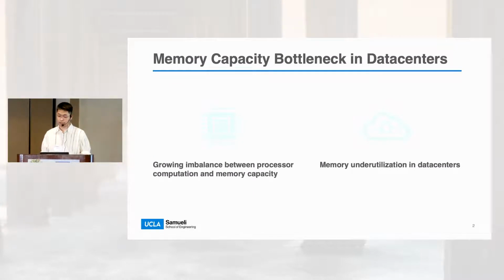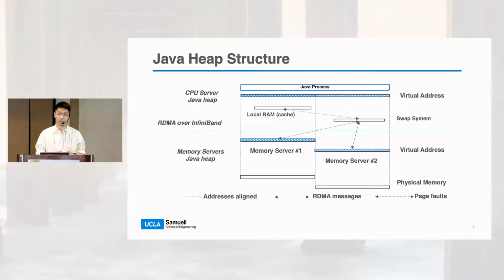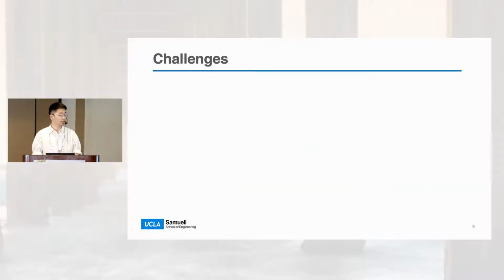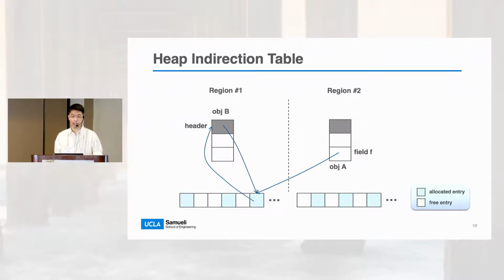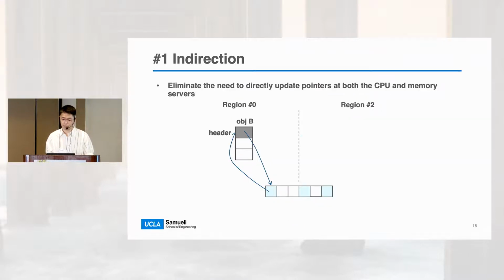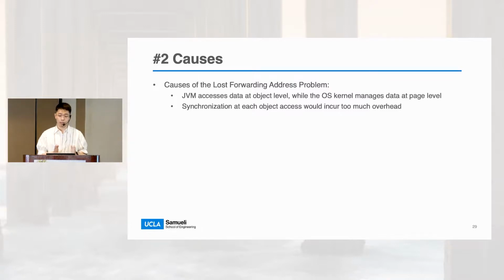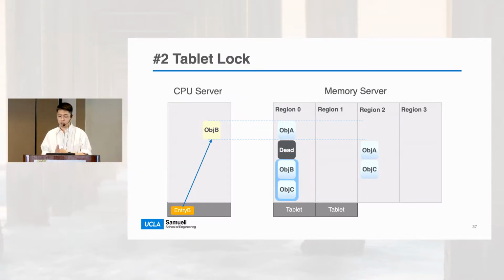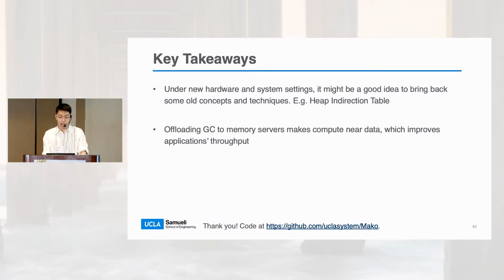Mako: A Low-Pause, High-Throughput Evacuating Collector for Memory-Disaggregated Datacenters